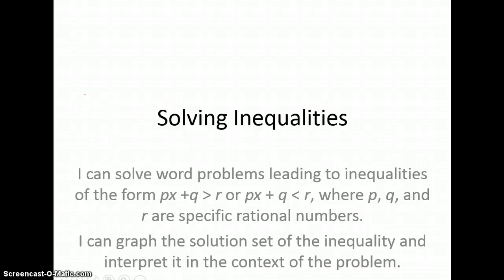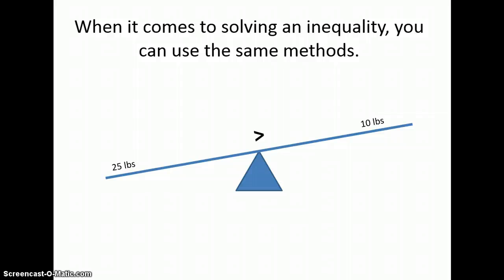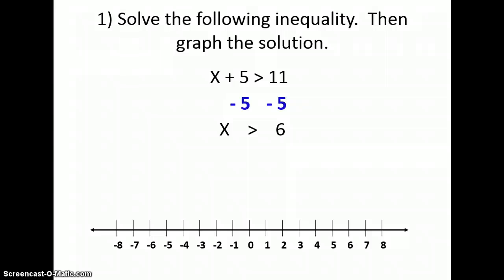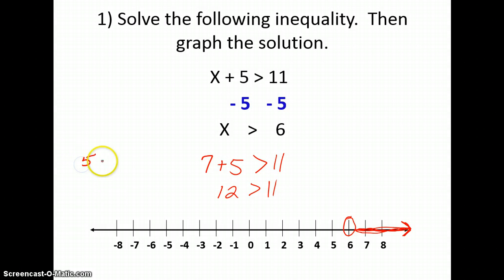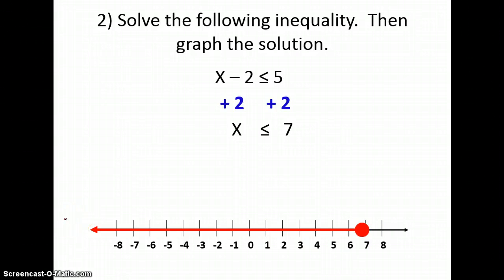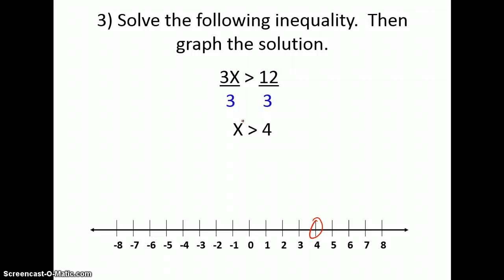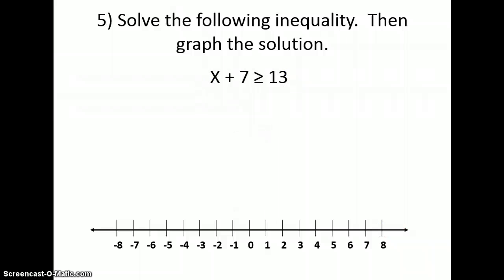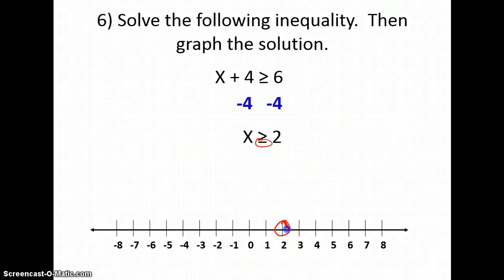Solving Inequalities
Watch this video as many times as you need.  WSQ in your notes.  Thank you Mr. Dunlap for the ppt.